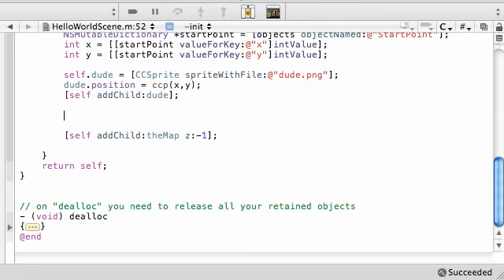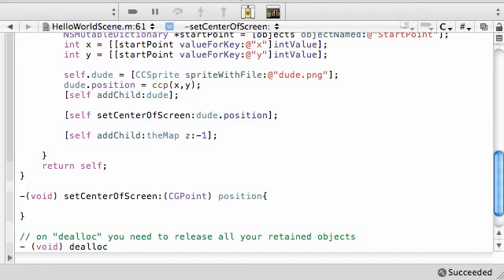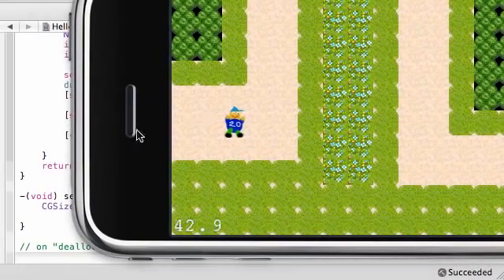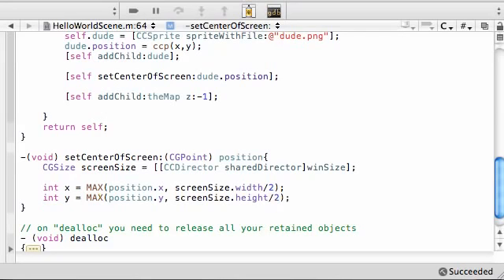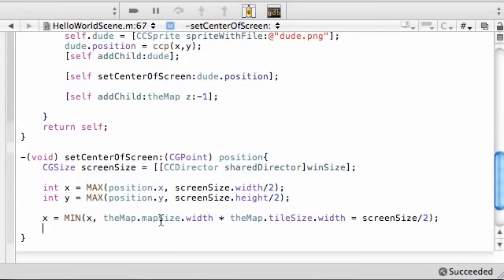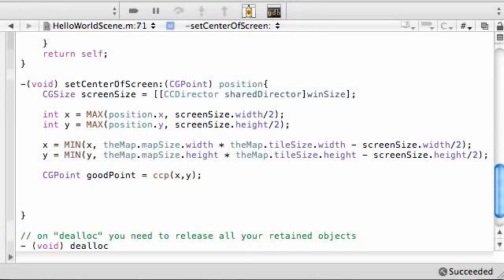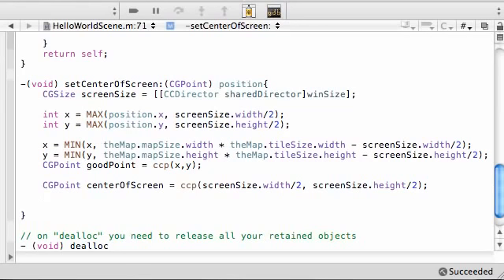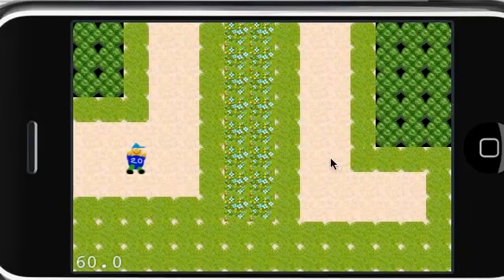Cocos2D iPhone Tutorials - 16 - Moving the Camera Around